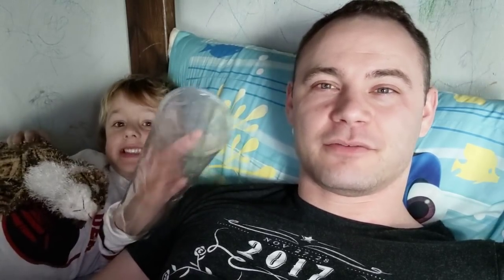Interview Tips from a Senior Software Engineer... and a 4 year old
Learn what Jesse did to prepare for interviews that let to four job offers and moving on the the final round of interviews with Google!

⭐️Resources ⭐️
⌨️Cracking the Coding Interview
⌨️Data Structures and Algorithms with JavaScript: Bringing classic computing approaches to the Web by Michael McMillan